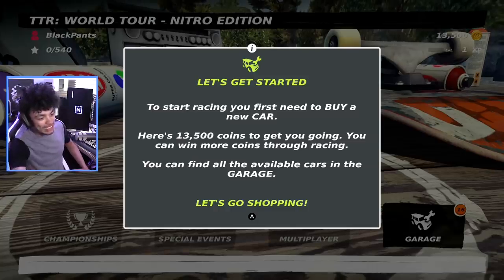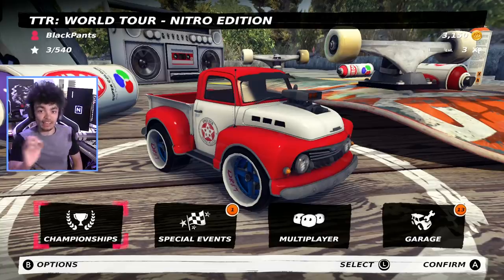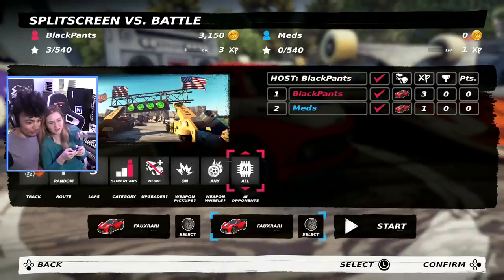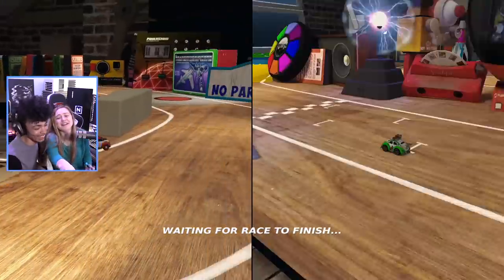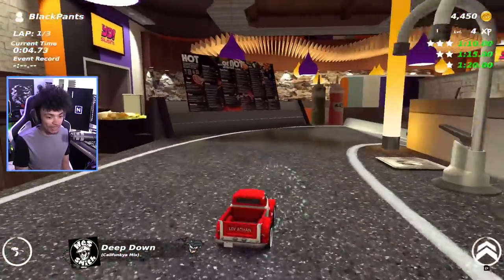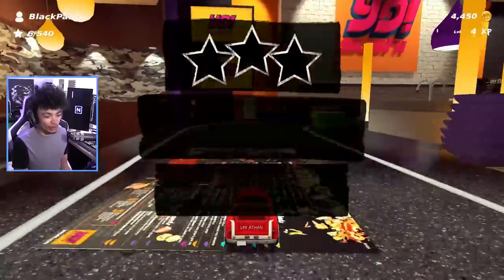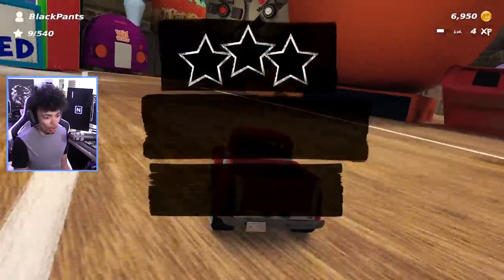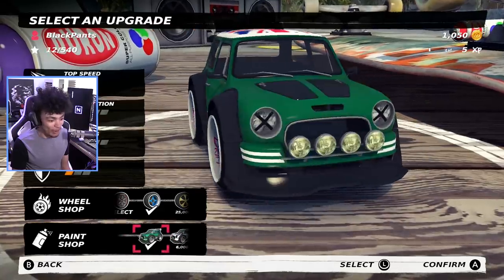Nintendo Switch RACING with my Wife!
Table Top Racing: World Tour – Nitro Edition is now live and available to purchase!